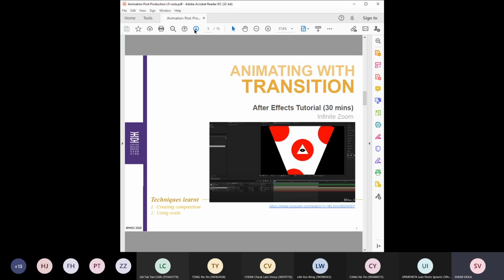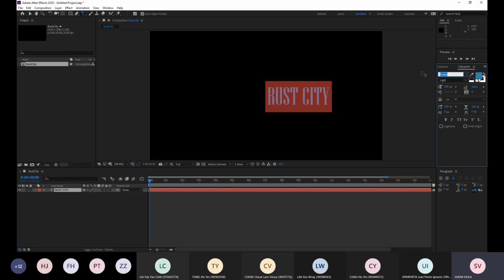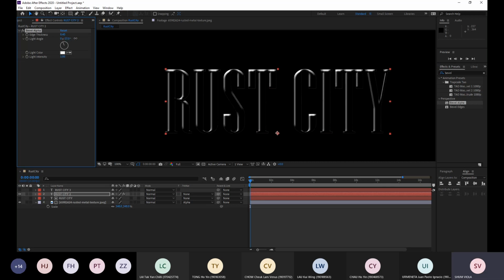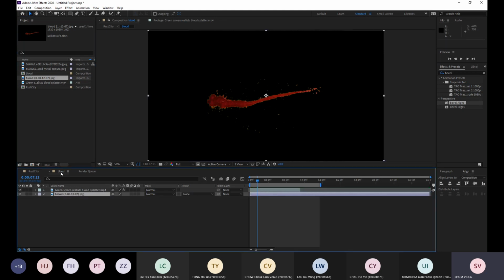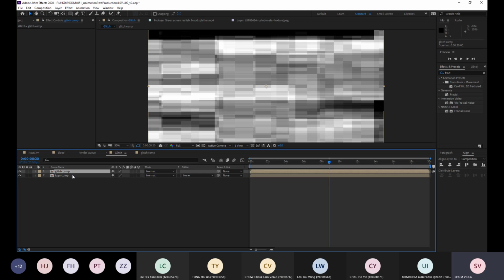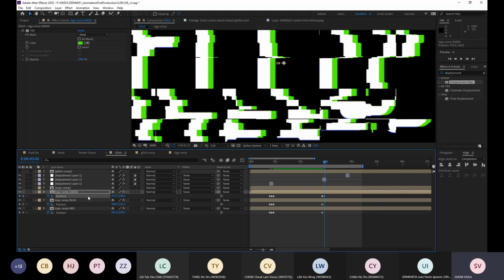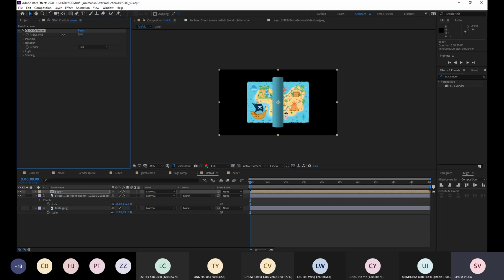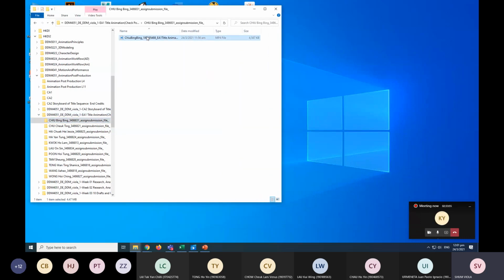DDM4051 Lesson 09